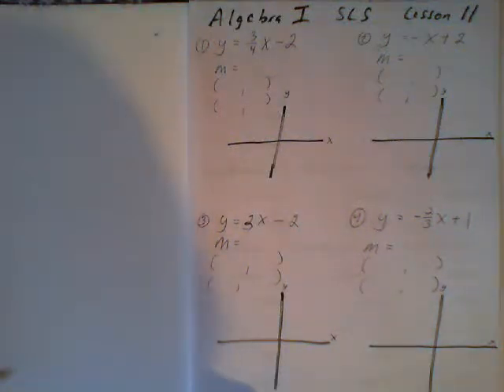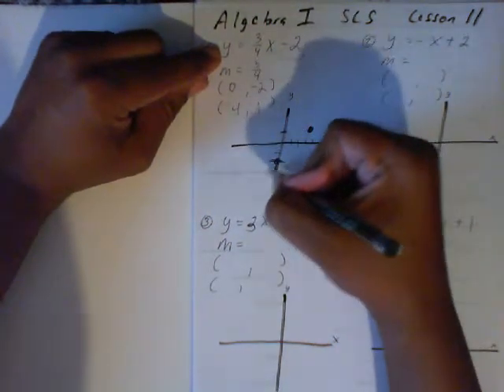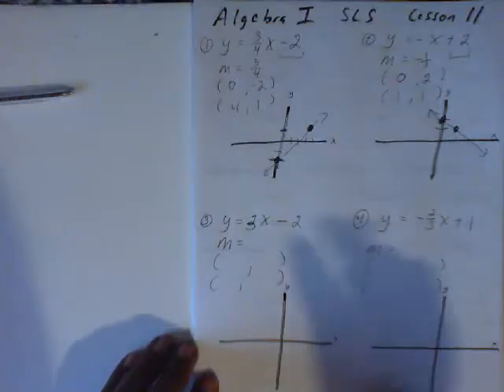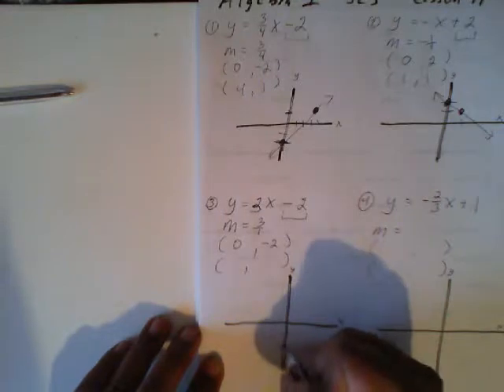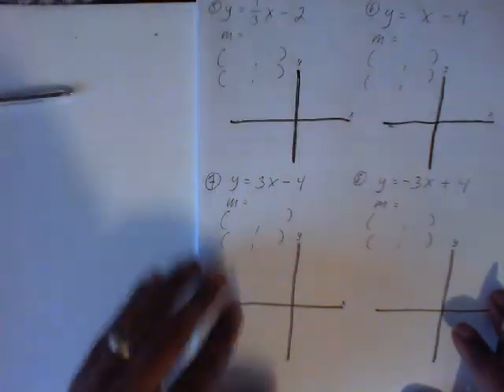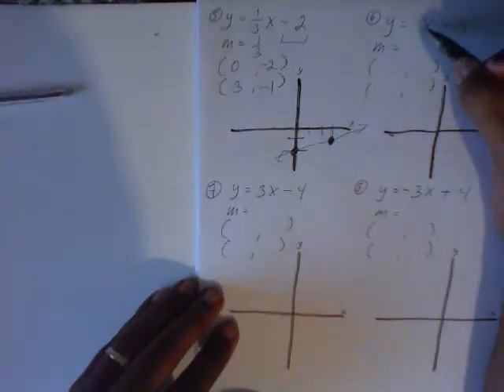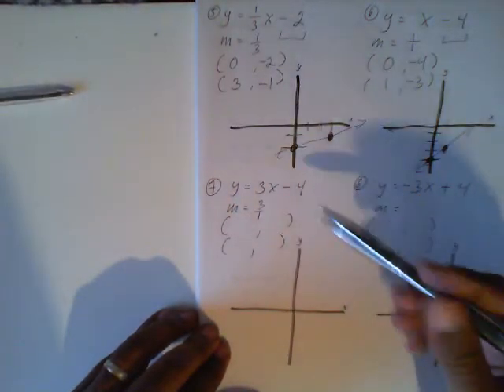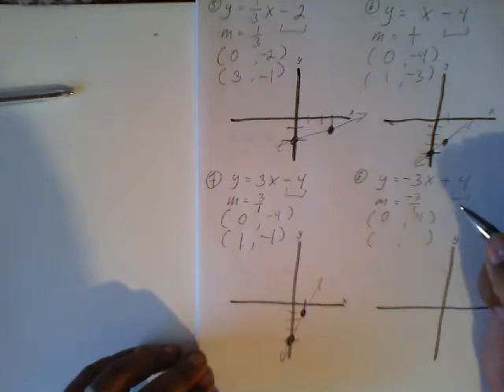Algebra I SLS Lesson 11